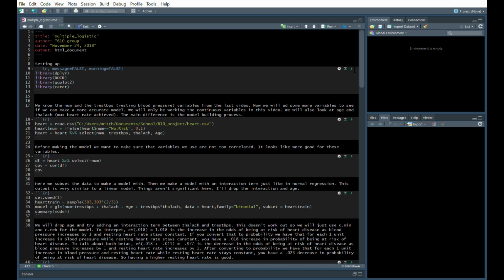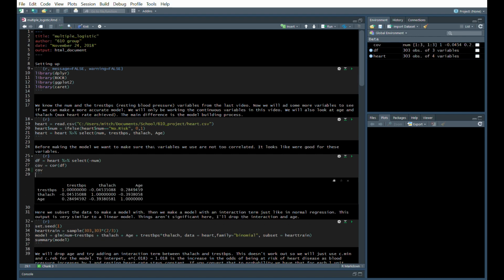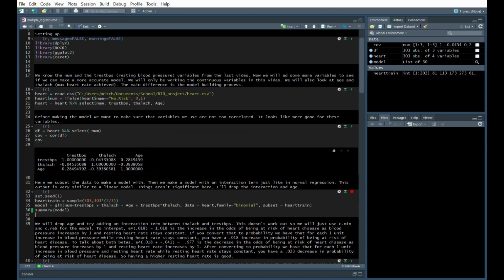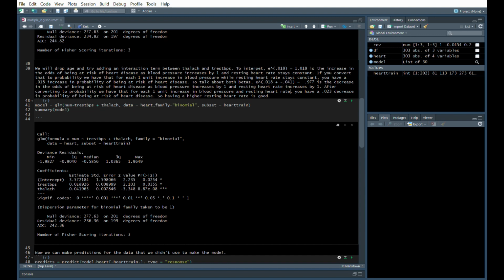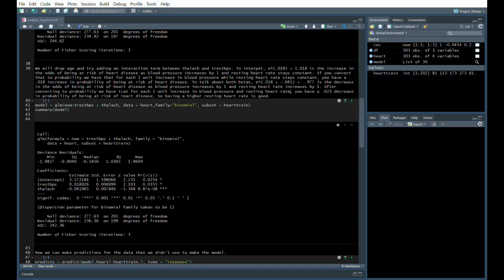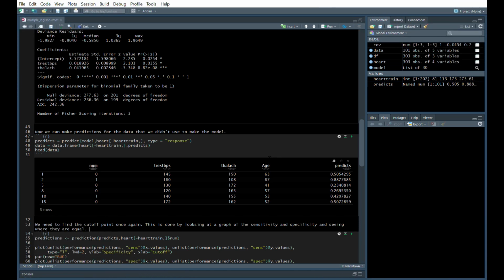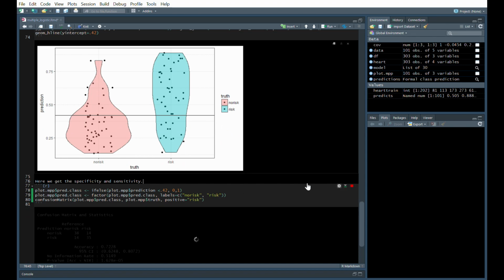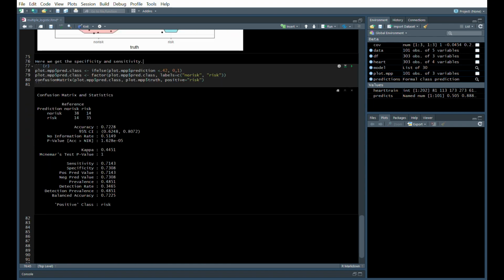Multiple Logistic Regression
Multiple logistic regression with multiple variables.
Here's the link to the data set and the R file:
Credit: Mitch Borgert